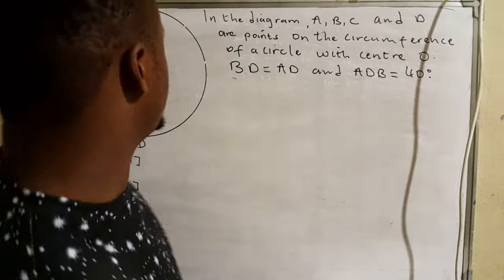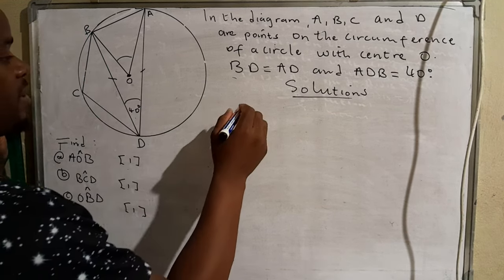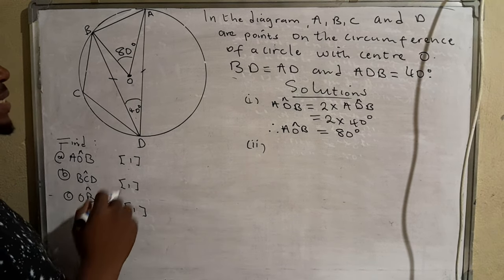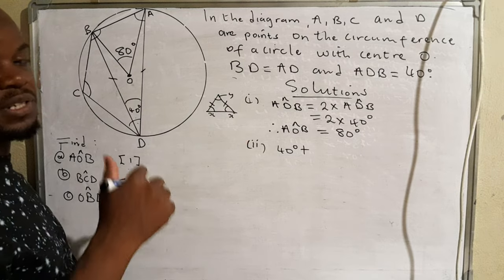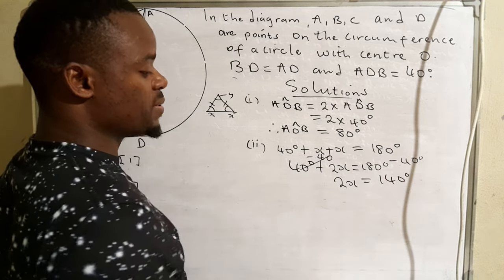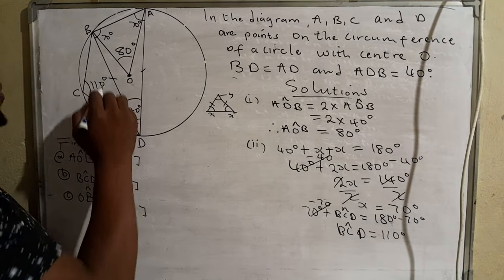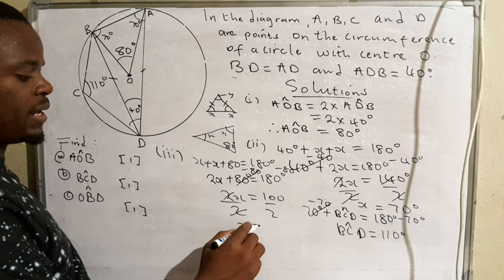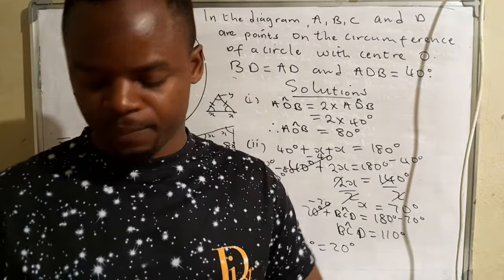2023 E.C.Z Mathematics Paper One Exams GCE: Properties of a Circle Problem Solving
Dive into the realm of circle properties with this comprehensive guide to solving examination problems. Watch as we unravel the intricacies of circle theorems and provide step-by-step solutions to tackle challenging questions. Don't miss out on expert tips and strategies to excel in your exams!